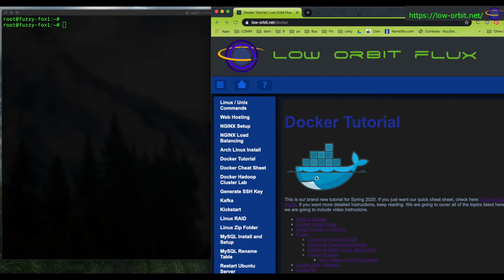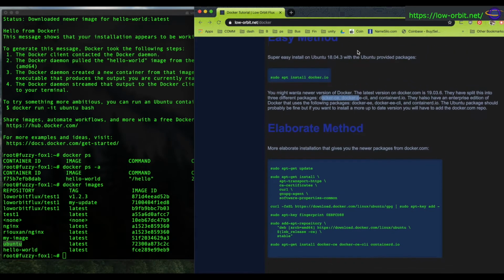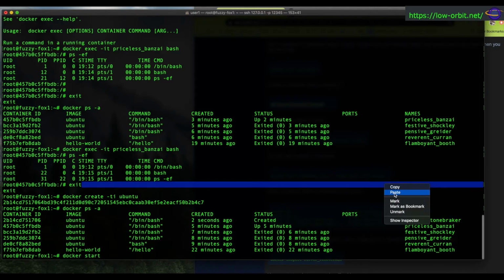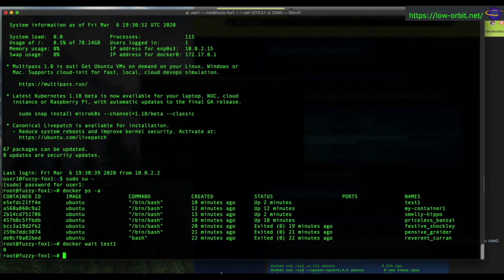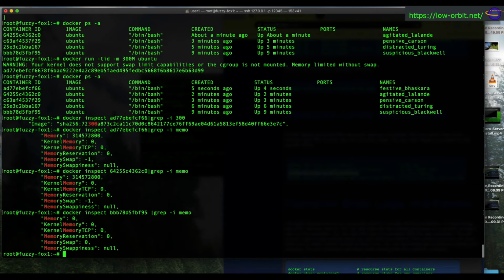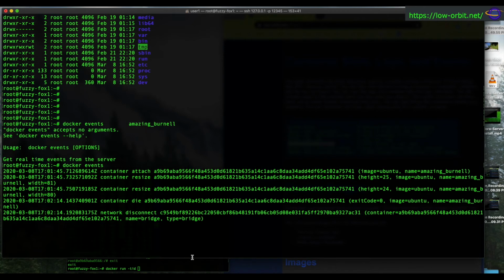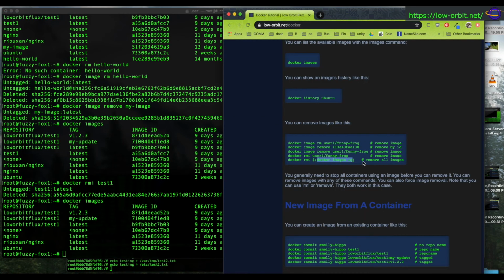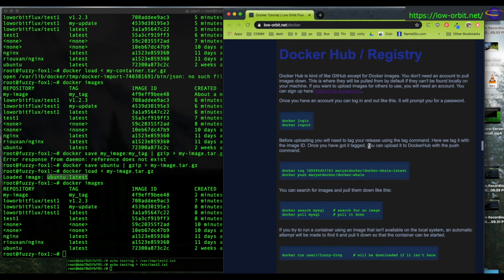Docker Tutorial - Part 1